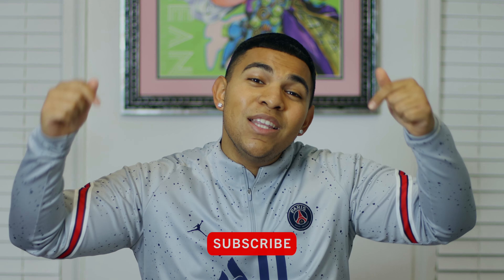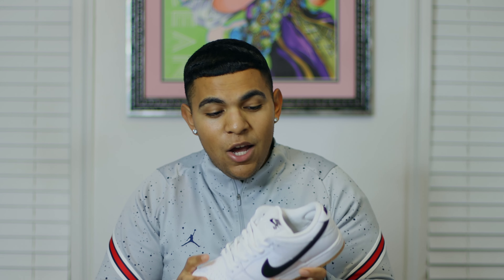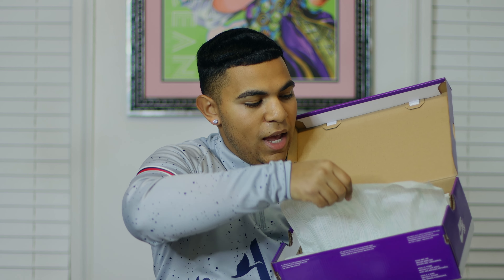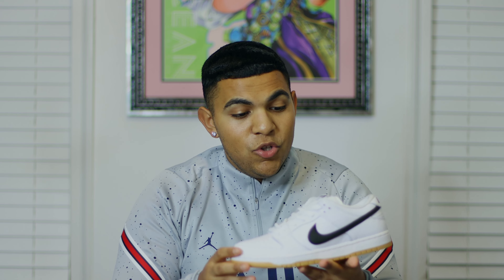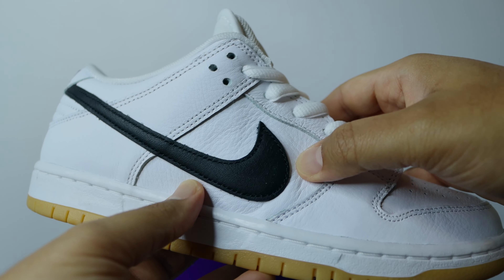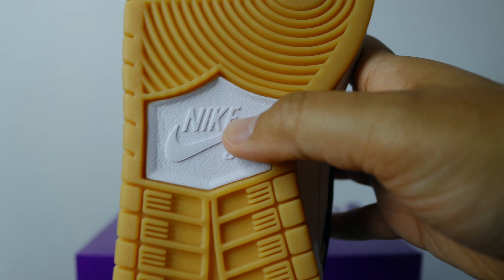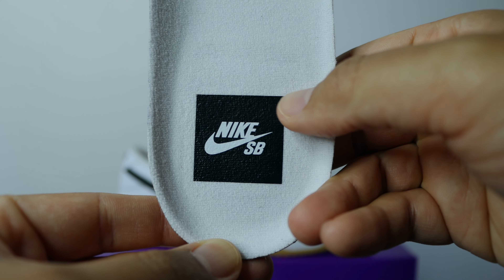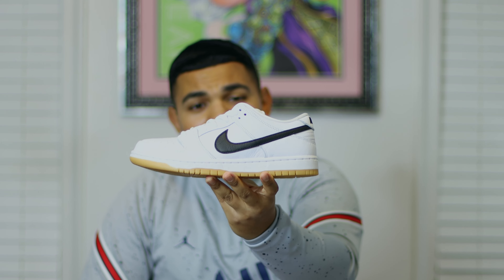NIKE SB DUNK LOW "WHITE GUM" 2023 | REVIEW & ON-FOOT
The Nike SB Dunk Low "White Gum" is going to be a constantly restocking shoe in 2023. I think this is one of the most perfect SB's to be in that position. It will allow everyone who want's it to get a pair and even re-up on it when it gets dirty. Be sure to watch the rest of the review for more details.